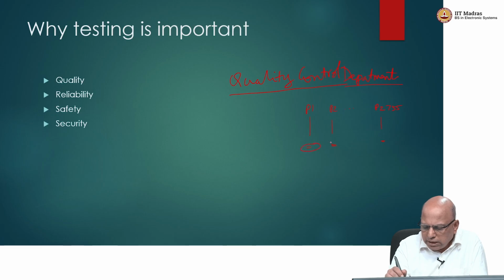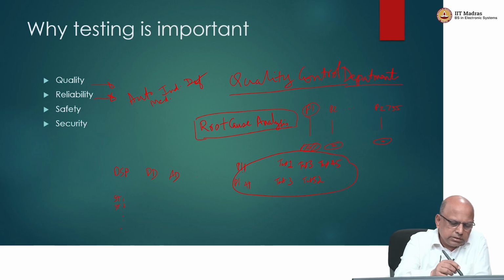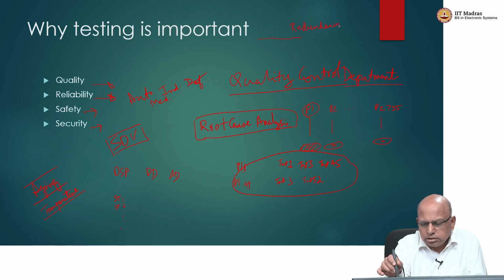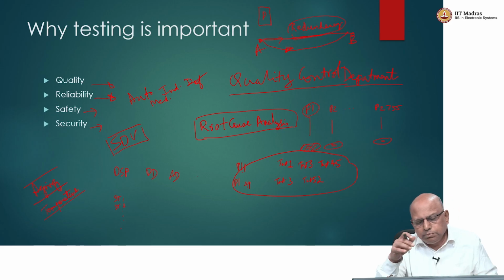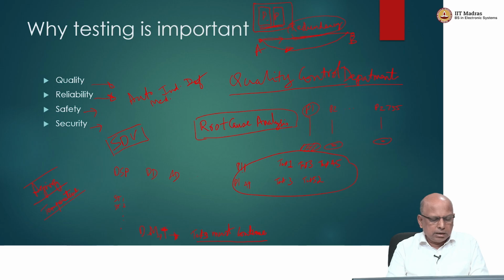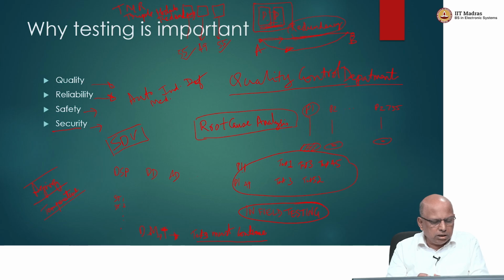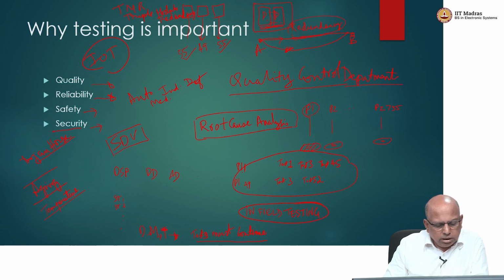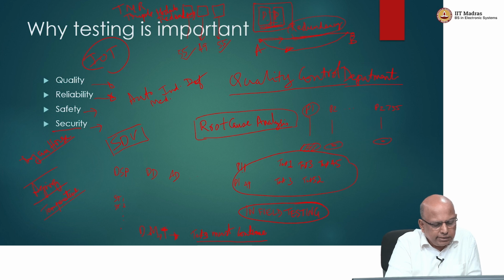W1_L5: Why testing is important in electronics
Welcome to Week 1 Lecture 5 of the course "Electronic Testing & Measurement" by Dr. C. P. Ravikumar.

 Video Overview
 In this session (W1_L5), Dr. C. P. Ravikumar, Chief Learning Officer at VinyanaTech, explains why testing plays a critical role in the electronics industry. The lecture highlights how rigorous testing ensures product reliability, safety, and performance across different operating conditions. Learners gain insight into how early detection of faults, design weaknesses, and manufacturing defects helps reduce overall cost, prevent field failures, and improve customer trust. This session emphasizes the connection between systematic testing and the success of electronic products in real-world applications.